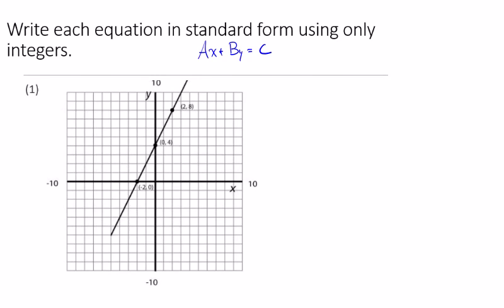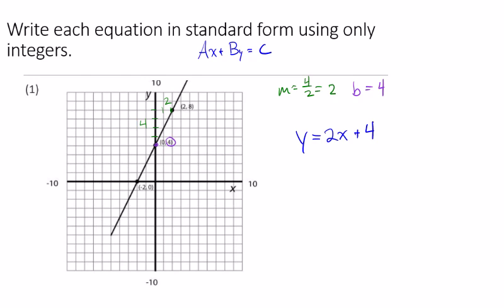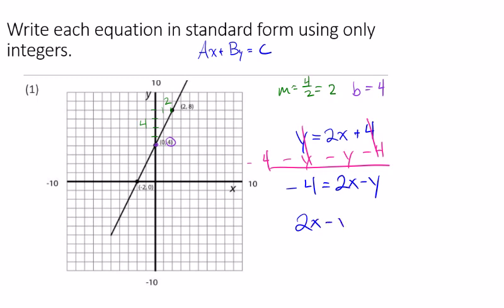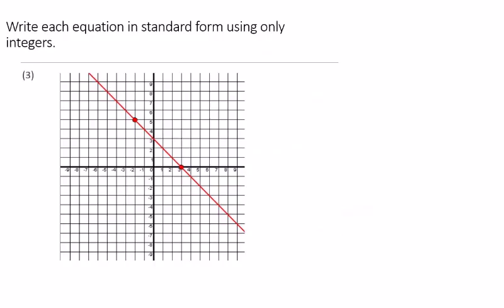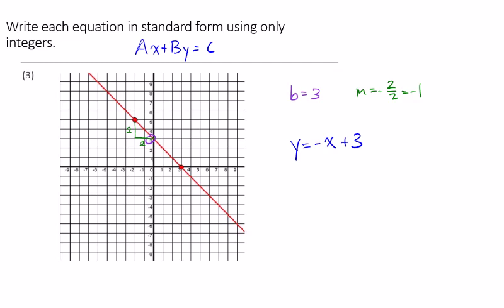M8 - 3.3 - Standard Form - 2